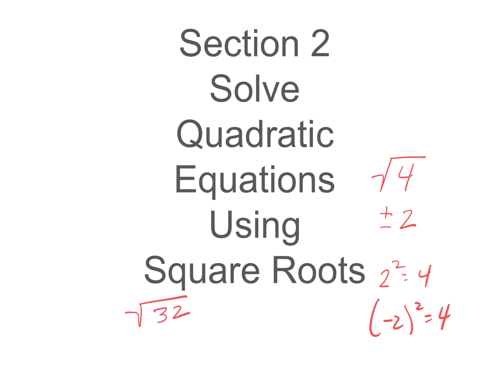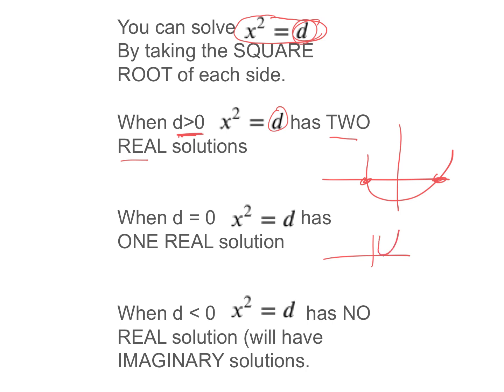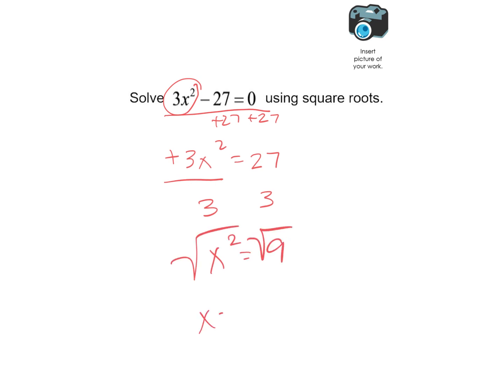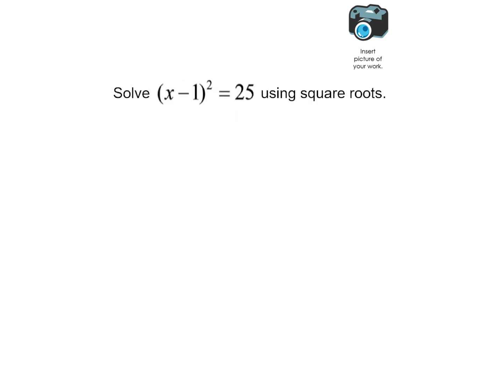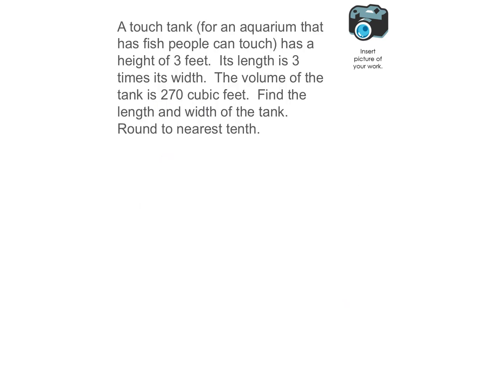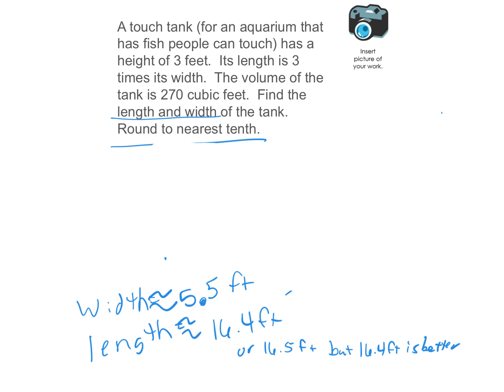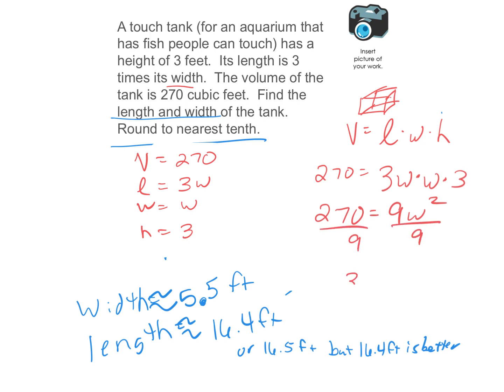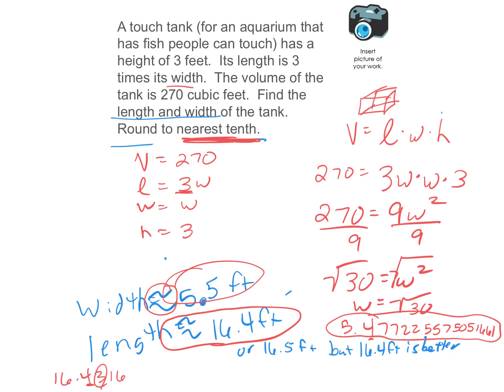Ch 9 DINB Solve Quadratics 1